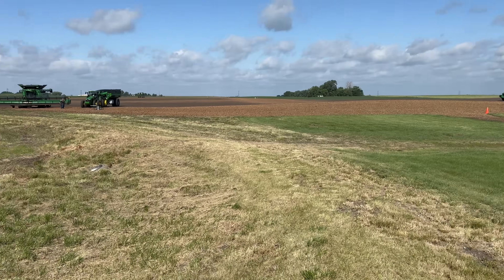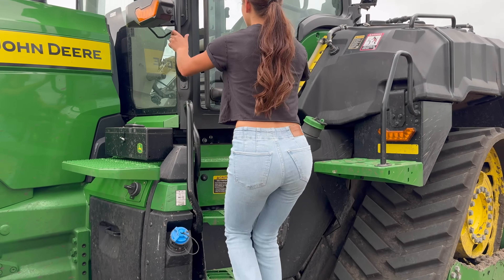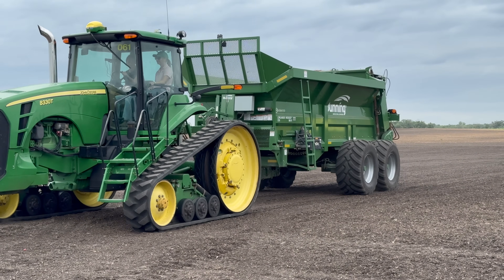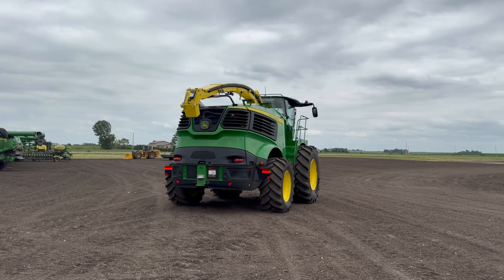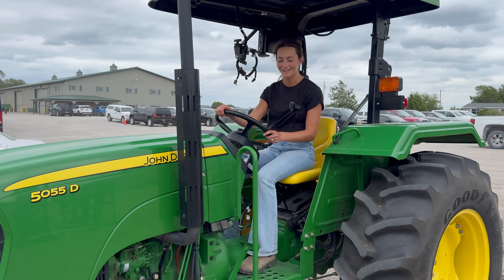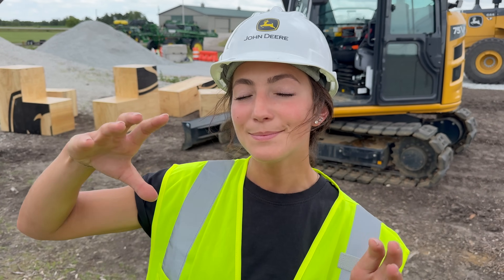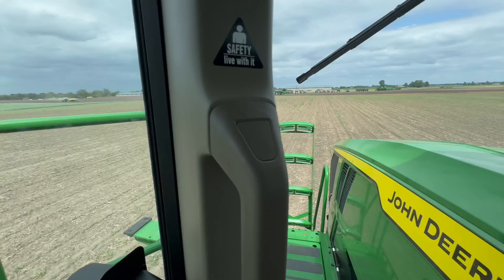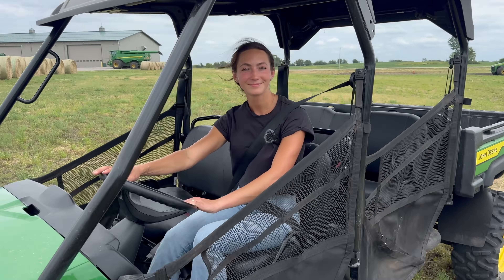Driving 24 Tractors In 24 Hours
I got the chance to visit a John Deere test farm in Iowa recently and saw it as a challenge: how many pieces of equipment could I operate in one day!? This was so fun: I got to speak to some really intelligent people and run so many new and different tractors. Which one was your favorite? I want to say happy fourth of July to everyone here in the USA. I feel so privileged to live where I do. I'd love to hear your thoughts from today! Which one do you think was my favorite to drive?

Chief Industries: A Nebraska-based, family owned company comprised of 7 diverse brands.

Some of our favorites:
- where we got the tires for our tractor!

Here's where else you can find me!